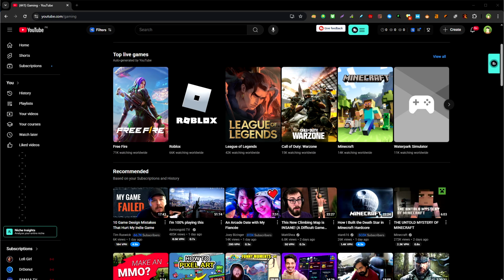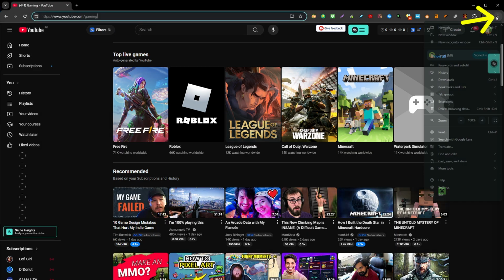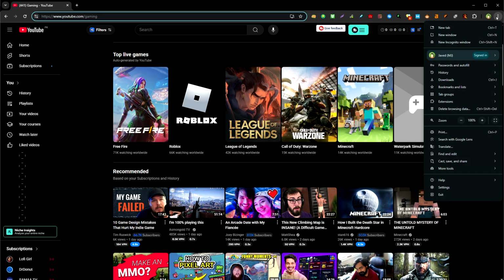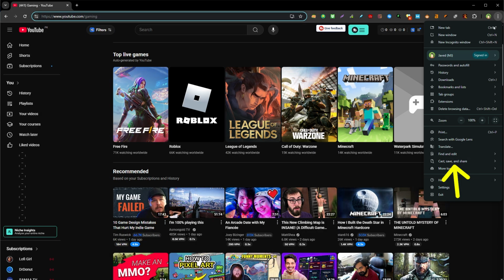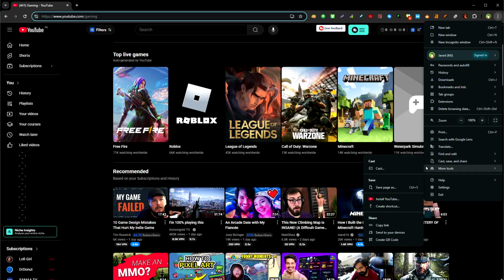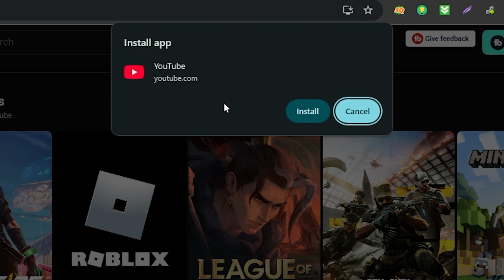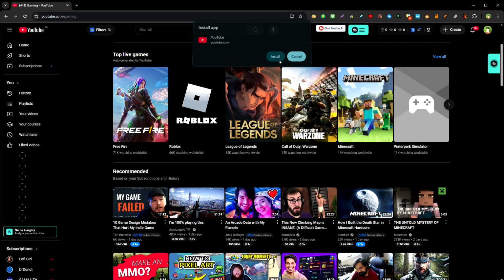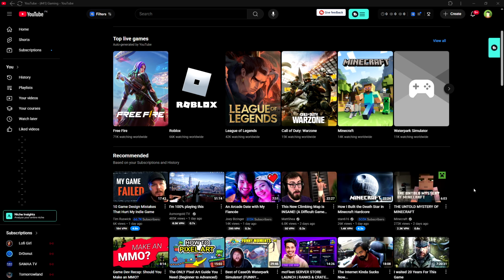How to Download YouTube App on PC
Learn how to download YouTube app on PC in this step by step detailed guide.